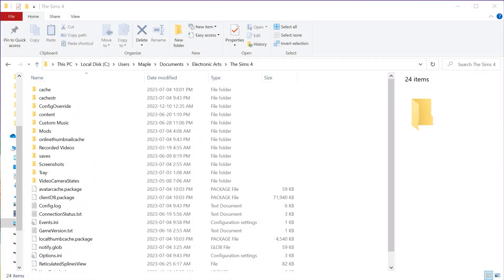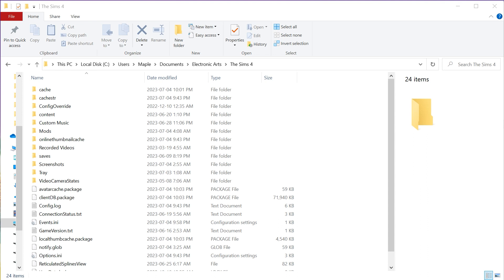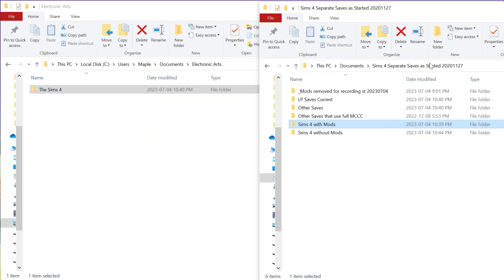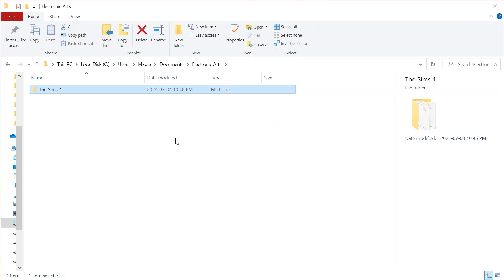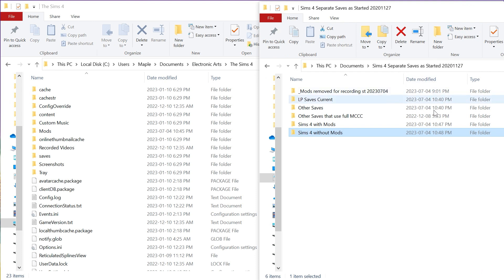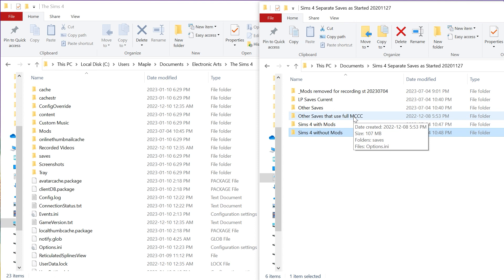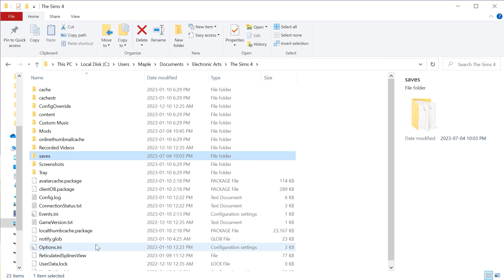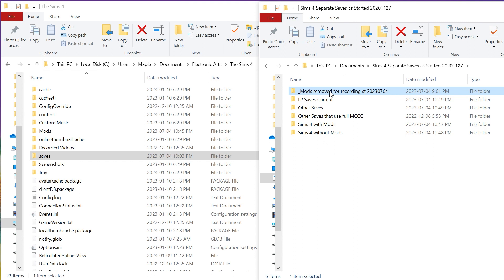How to Switch Sims 4 Game Files (Sims 4 Tutorials)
I show how I switch between set of saves in my game and how you can do the same to switch between mod free and modded saves. Please let me know if you have any other tutorial suggestions. Thanks! 😊 🍁